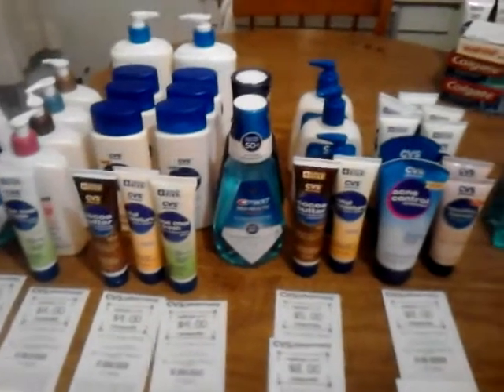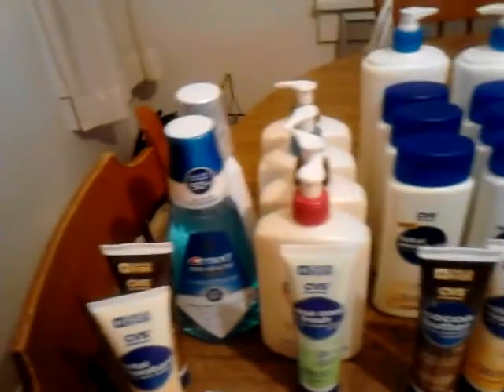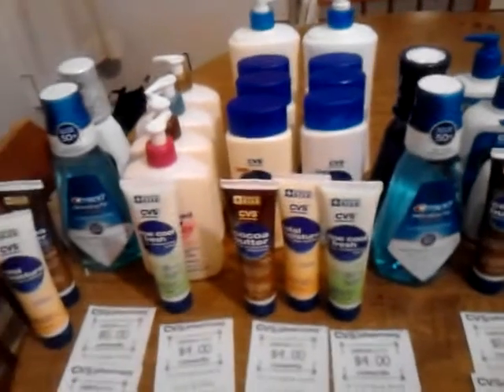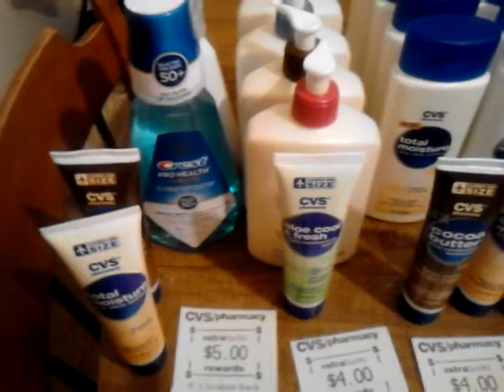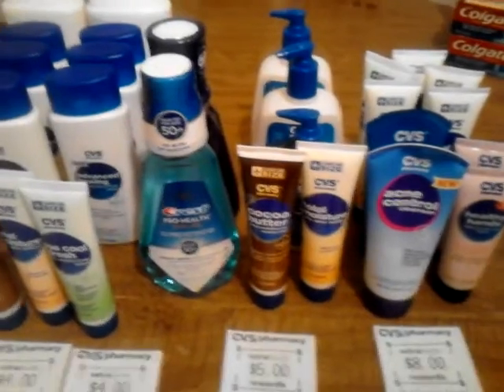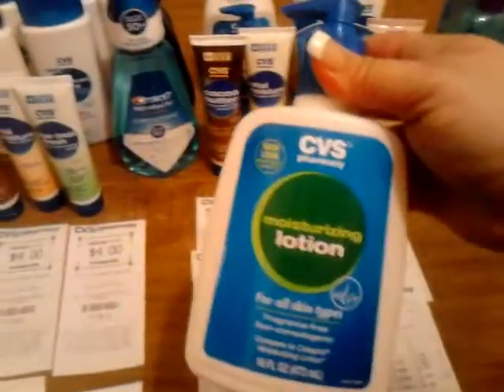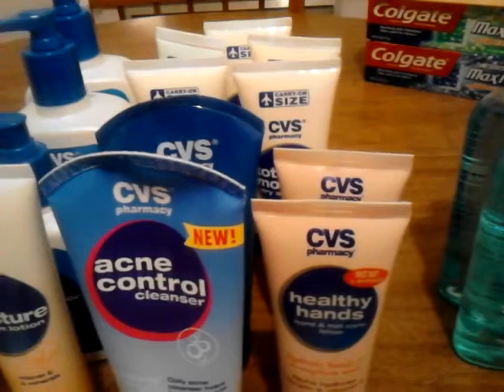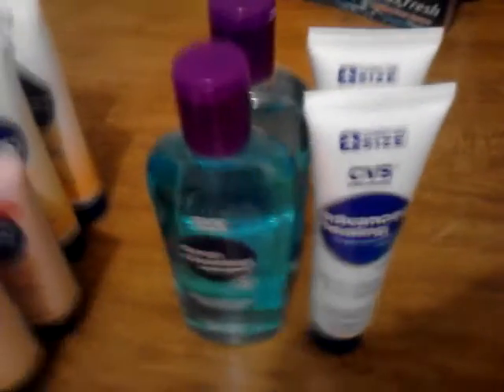CVS July 15, 2013 part 2